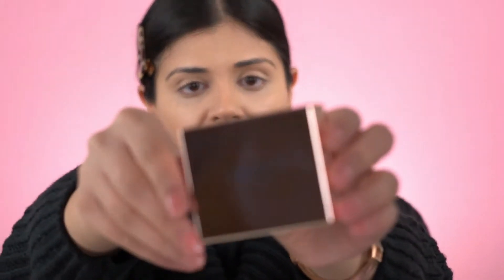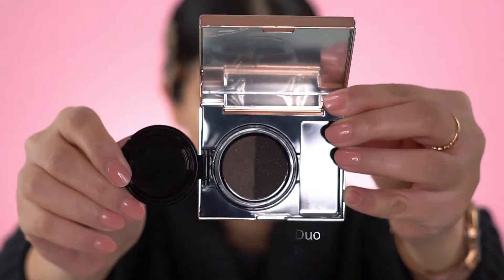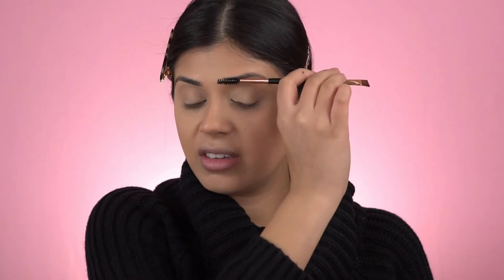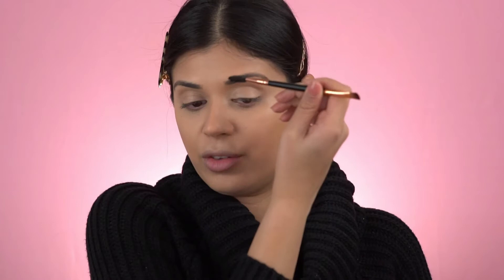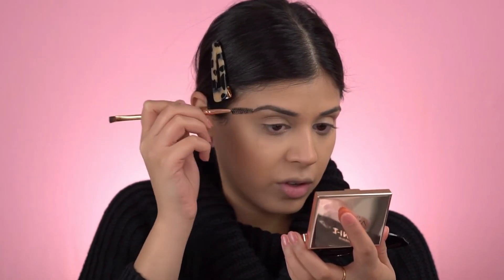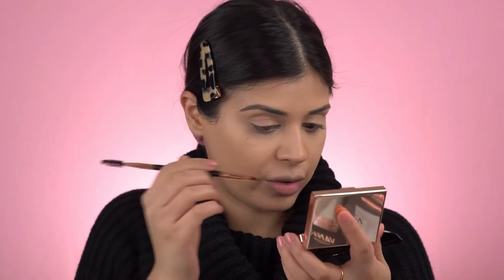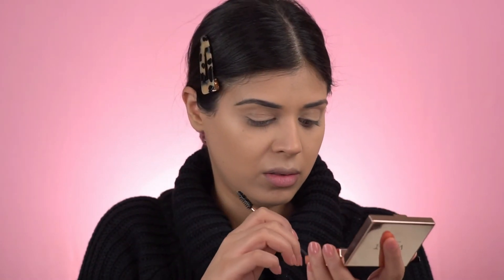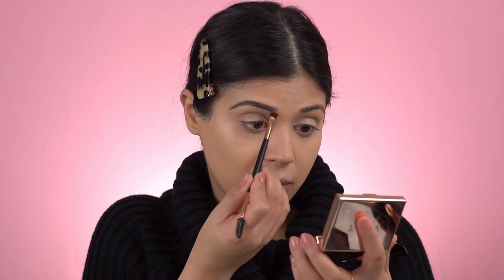VANI-T Australia - Brow Cushion Duo Tutorial